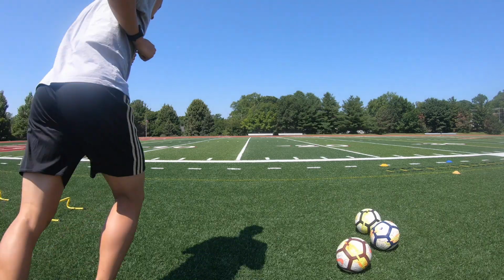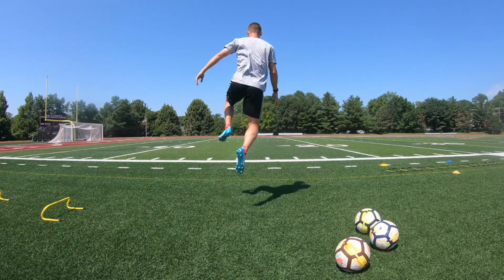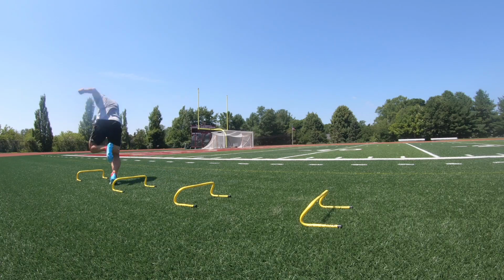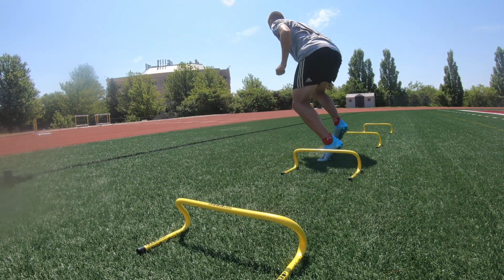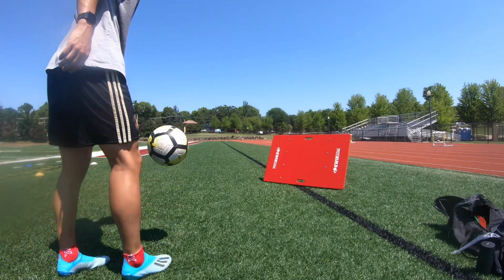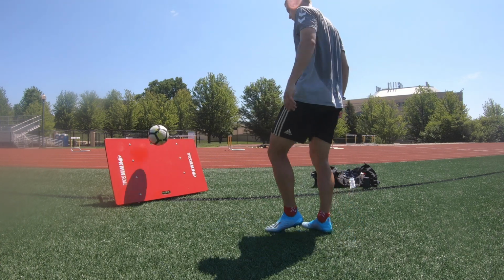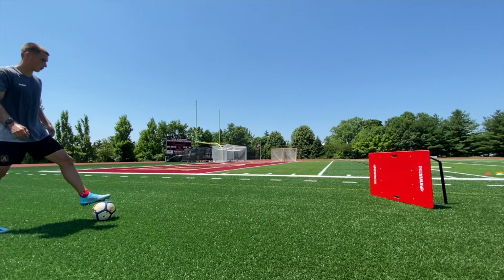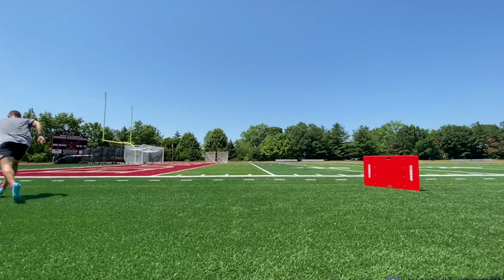FULL FULLBACK TRAINING SESSION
Full fullback training session to help fullbacks improve in all areas. A full fullback training session includes quick feet, agility, technical ability and position specific drills to improve individually. As a professional fullback, a training session like this needs to work on ALL areas of your game. It is so important that you try to work on weaknesses specific to your position! Wingers can also benefit from this session--or really anyone who wants to improve their footwork, and overall ability as a player.

0:00 - Intro
0:24 - Warm Up
1:34 - Drill 1
2:02 - Drill 2
2:30 - Drill 3
2:45 - Drill 4
3:28 - Drill 5
4:20 - Drill 6
5:29 - Drill 7
6:45 - Drill 8
7:20 - Outro

Equation for calculating calories:
First calculate your Basal Metabolic Rate:
Men: 9.99 x weight (kg) + 6.25 x height (cm) - 4.92 x age (years) + 5
Women: 9.99 x weight (kg) + 6.25 x height (cm) - 4.92 x age (years) - 161

Now multiple the number you got by the factor below that best describes how active you are:
Lightly Active: 1.375
Moderately Active: 1.55
Very Active: 1.725
Extremely Active: 1.9

If you want a more in-depth way to understand how to calculate your calories along with a ton of more info, then click the link above to my "Nonstop Nutrition Program".

Follow Nonstop Progress on instagram: @nonstop.progress

About Me:
Name: Heath Martin
Age: 20
Height: 5’11
Weight: 175
Nationality: USA
Current Team: Forward Madison FC
Last Team: DC United U19's
Previous Teams: IMG Academy, Tennessee ODP, Atlanta United U19's
Position: LB/LCB

Best Gear/Equipment
Soccer ball
Training ladder
Resistance bands
Training poles
Soccer cleats
Gym shoes
Training socks
Compression shorts
Training shorts
Training shirt
Best training jacket
Soccer rebounder
Training Headphones
Camera case
Camera Microphone Adapter

My Supplements
My Protein
My Creatine (shown in video)
My Reds Pre-workout (shown in video)
My Multivitamin
My Vitamin D3 supplement